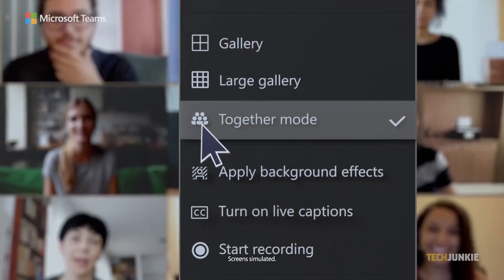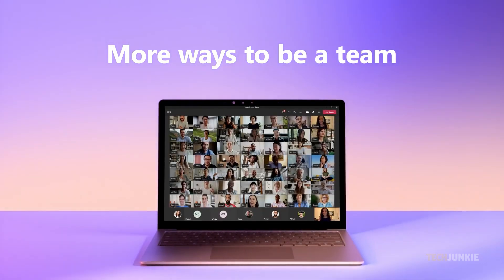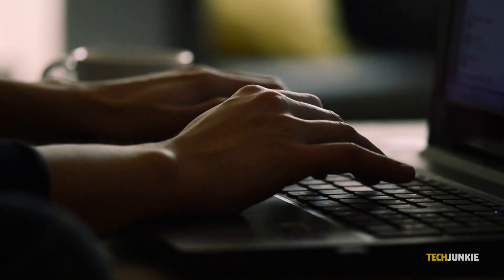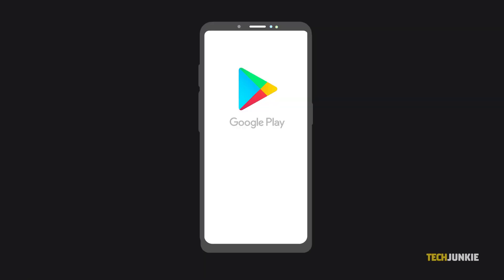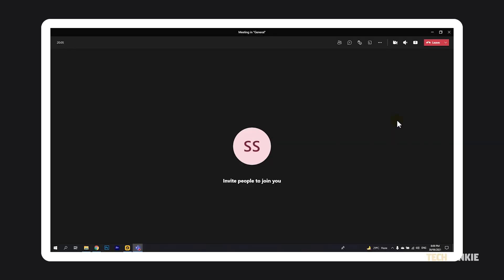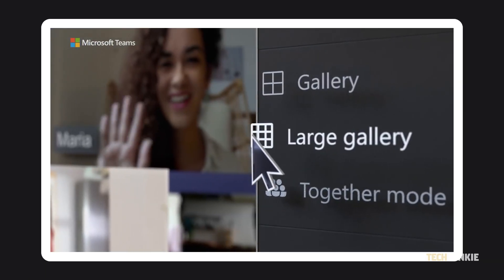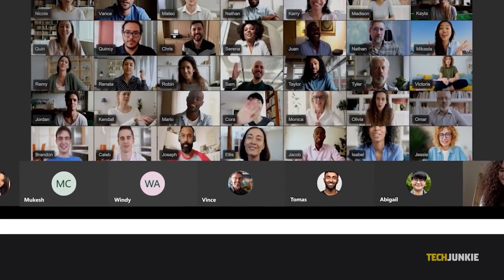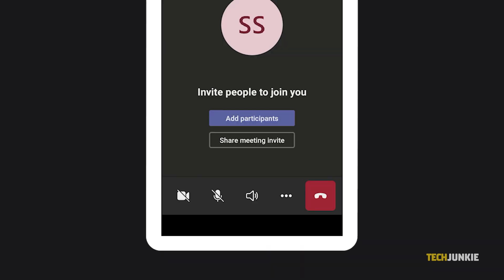How to see everyone in microsoft teams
Besides several handy office tools, Teams also has a great video conferencing interface! If you want to see everyone at once, the app’s default view will show up to 9 people without a hitch. If you’ve got a lot more people scheduled to join you, Here’s what you can try!